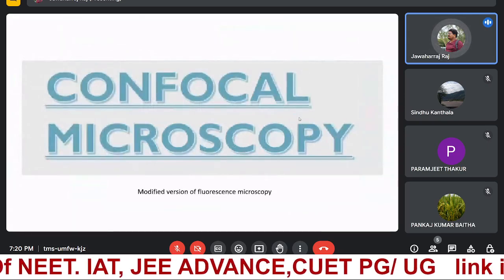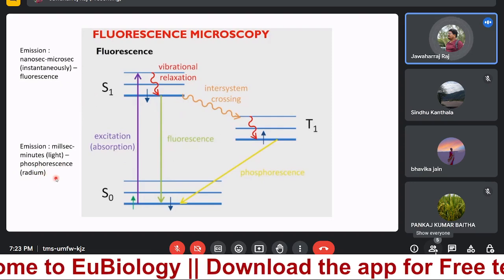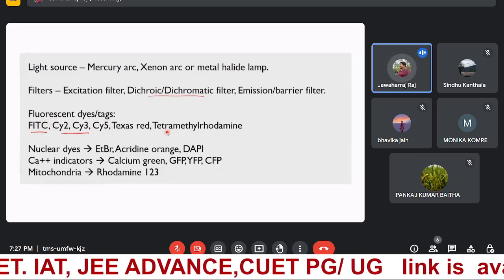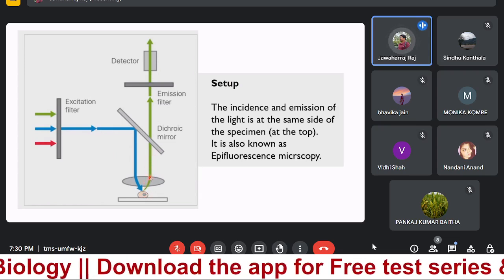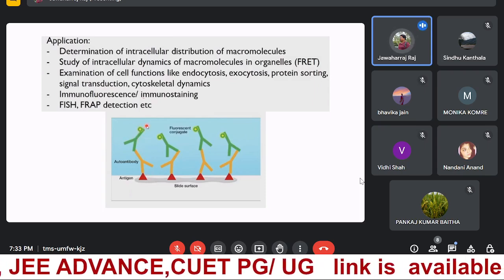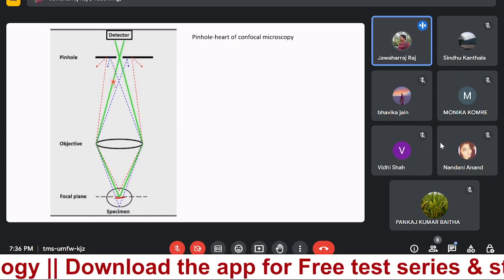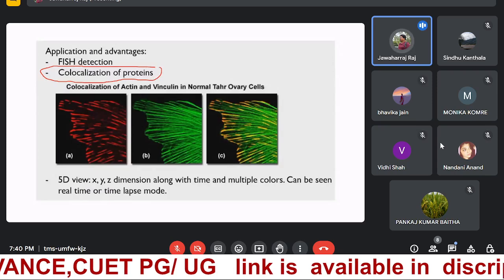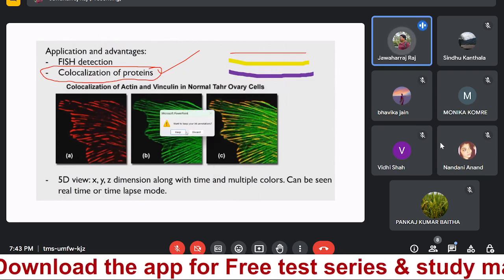Confocal Microscopy | FRET | FISH Detection | Advantage | Application